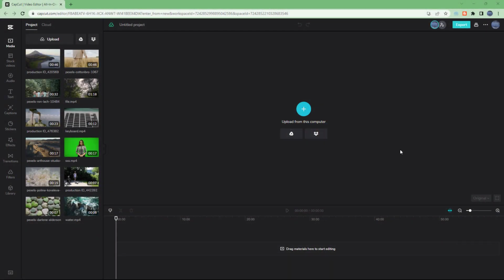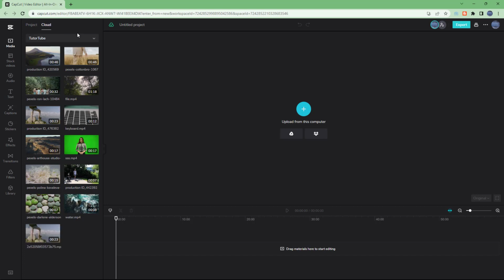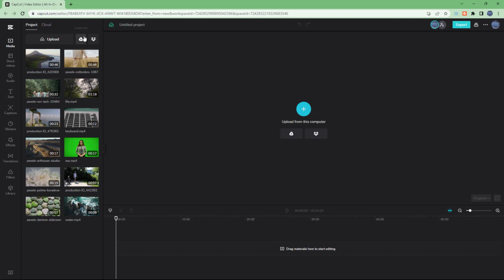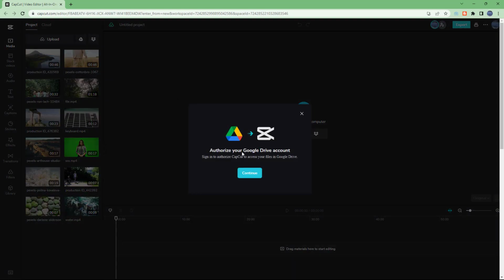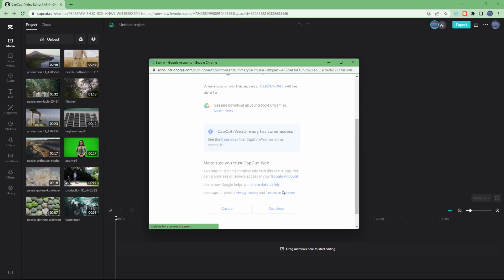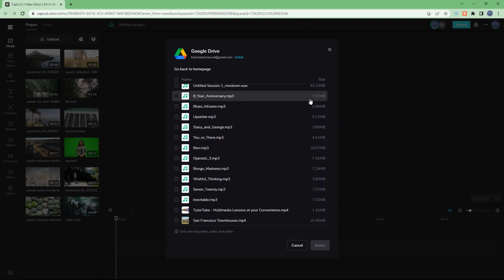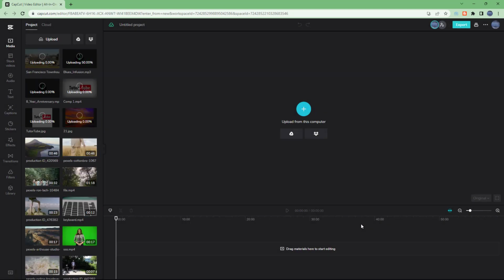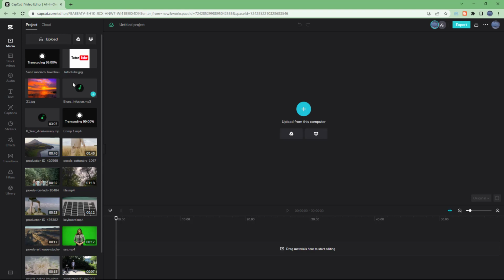CapCut - Lesson 7 - Uploading Media Files from Cloud Services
In this tutorial, we will be discussing about Uploading Media Files from Cloud Services in CapCut